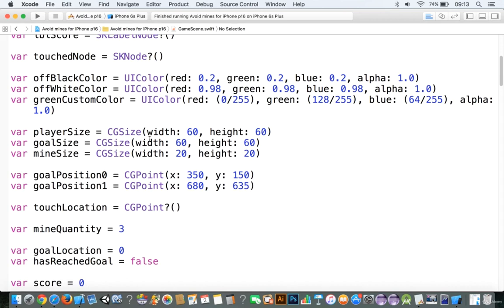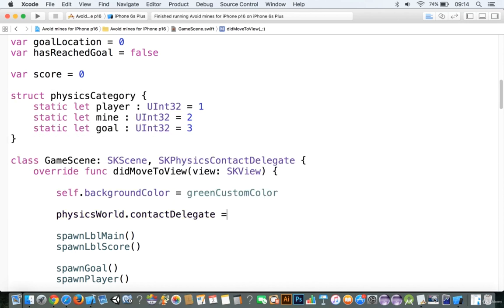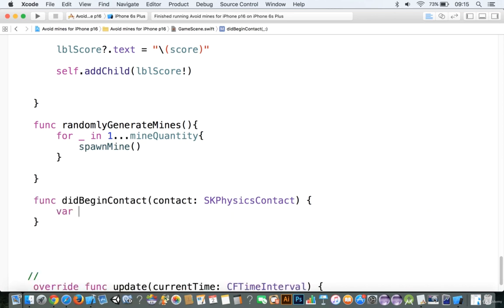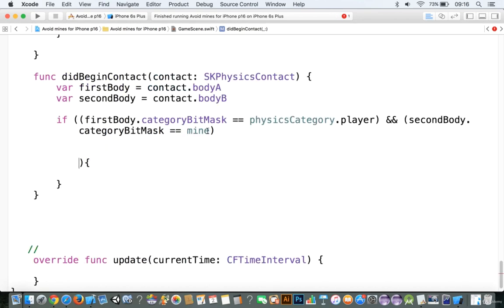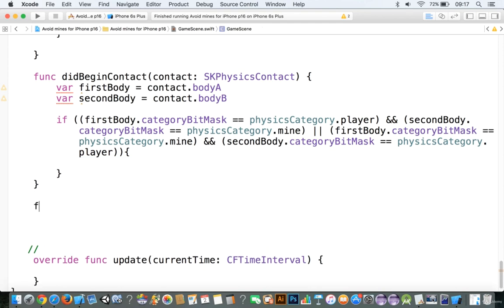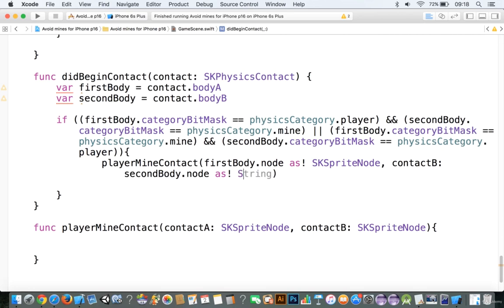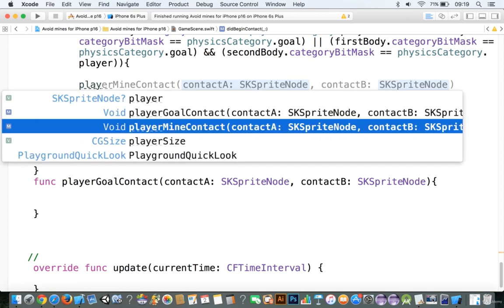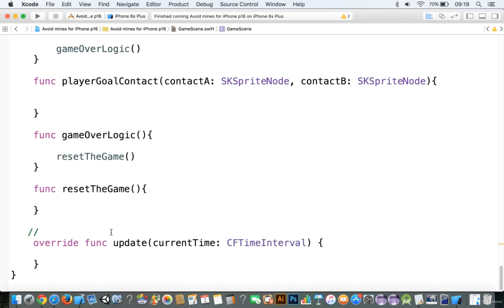Create 6 beginner iphone recreations with quick and xcode (7 Setting up the contact information)